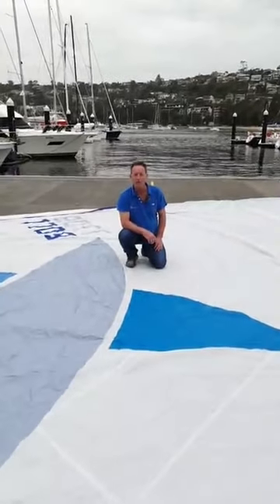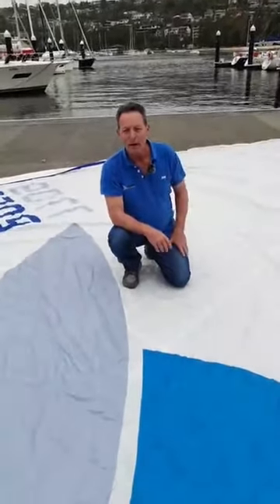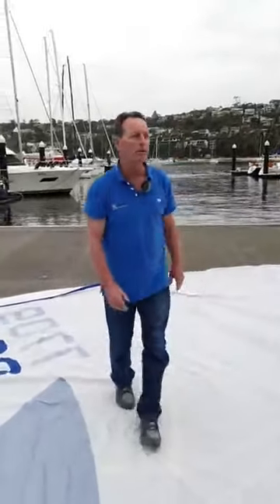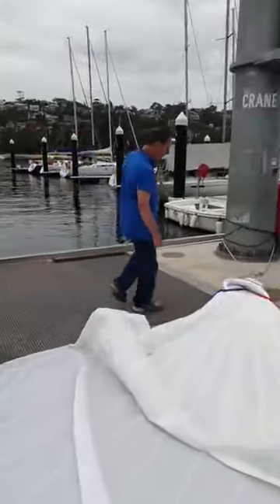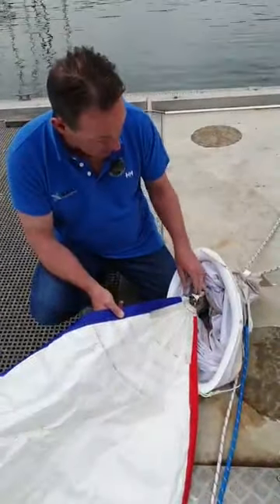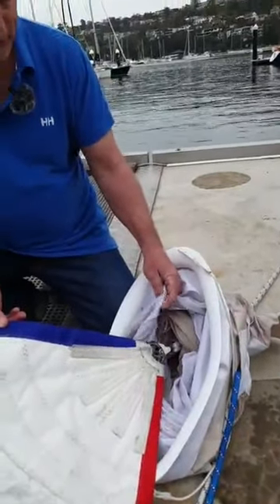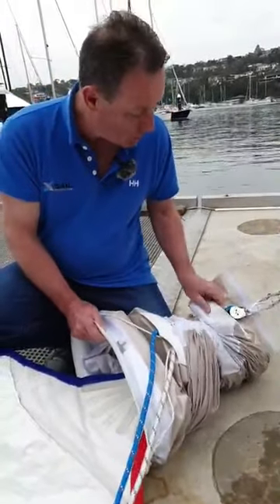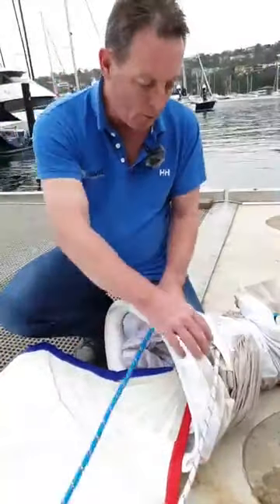Sail Exchange l How to load a Spinnaker into a Snuffer / Sock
Carl demonstrates how to easily load a spinnaker into a snuffer prior to sailing on your own